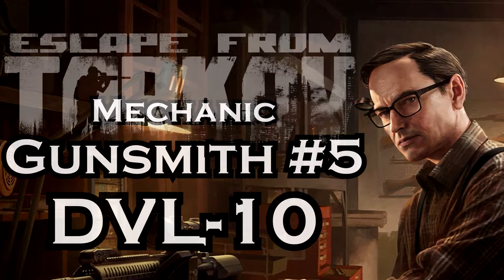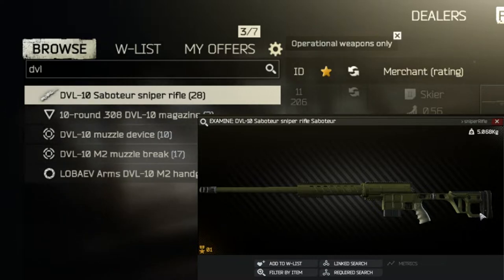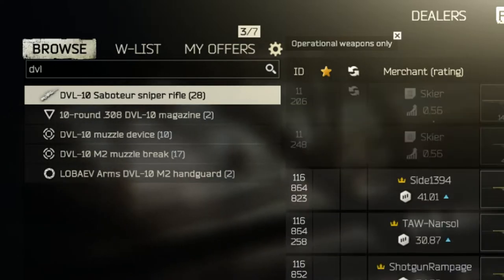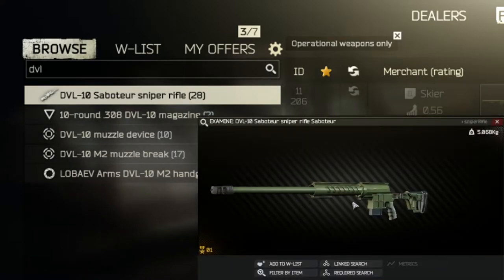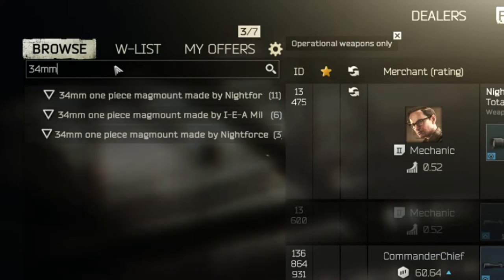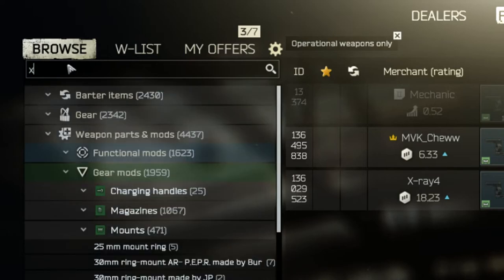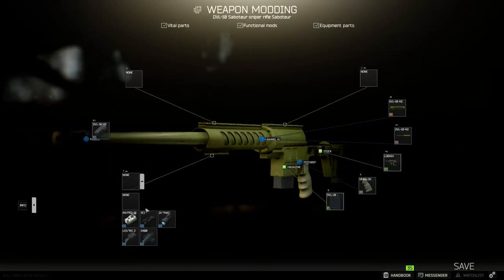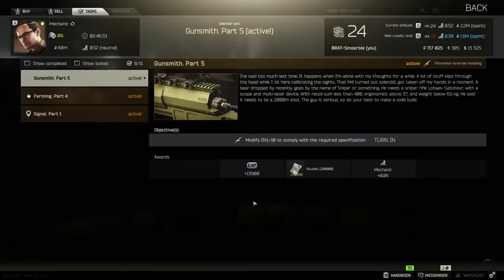Gunsmith Part 5 ▶️Patch 0.12+◀️ Modding Guide the DVL-10 🠞Mechanic Task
This videos contains the full list of all items you need PLUS the exact steps how to create the needed DVL-10 for the mechanic quest "Gunsmith #5)

DVL-10 specifications:
37 or greater ergonomics
400 or less recoil
2,000 or greater sighting range (Nightforce ATACR 7-35x56 riflescope)
6.6 kg or less in weight
A laser device (this can be any attachment with a laser, such as a flashlight/laser combo item, or a dedicated laser item).

Rewards
+13,900 EXP
Mechanic Rep +0.06
200,000 Roubles
“ Thanks, I will hand it to the Dim... Sniper „

 I've said too much last time. It happens when I'm alone with my thoughts for a while. A lot of stuff slips through the head while I sit here calibrating the sights. That M4 turned out splendid, got taken off my hands in a moment. A bear dropped by recently, goes by the name of Sniper or something. He needs a sniper rifle Lobaev Saboteur, with a scope and multi-laser device. With recoil sum less than 400, ergonomics above 37, and weight below 6.6 kg. He said it needs to be a 2000m shot. The guy is serious, so do your best to make a solid build.